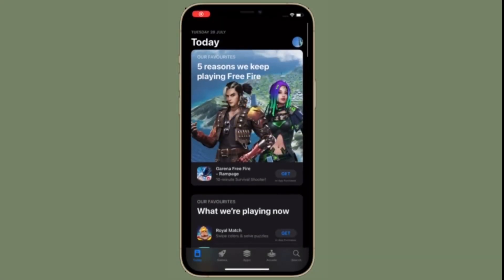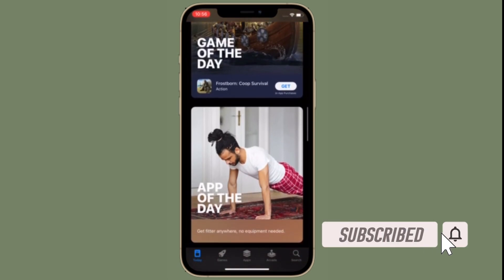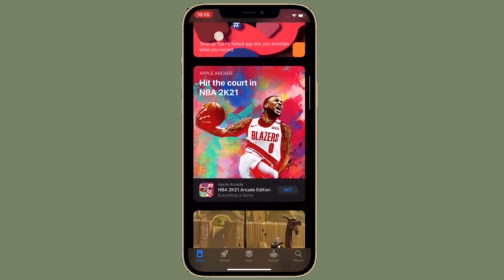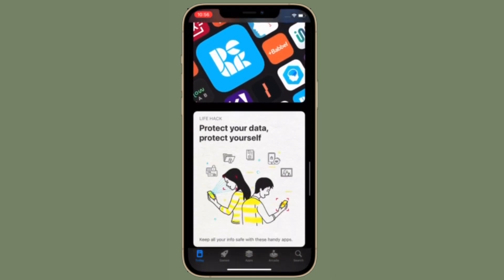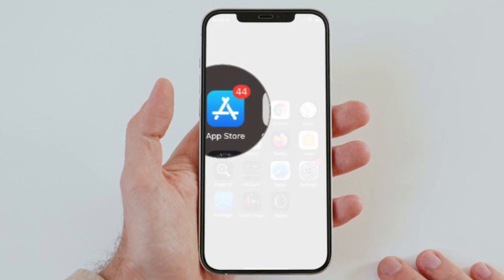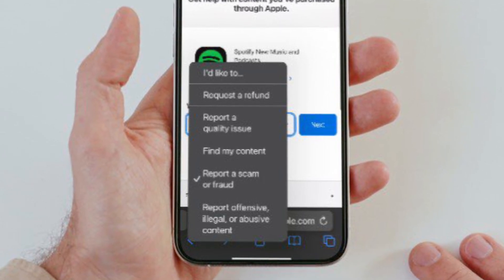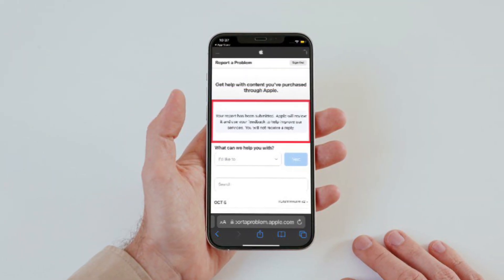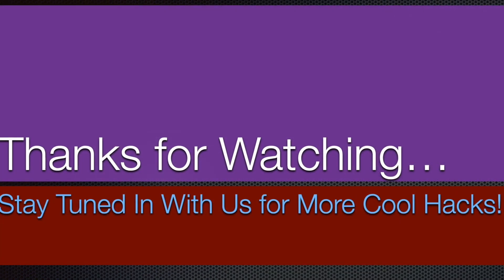How to Directly Report Scam or Fraud Apps in App Store on iPhone and iPad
Are you looking for a way to report Sammy or Bad apps in the App Store? Here is how you can report scam or fraud apps in the Apple App Store in iOS 18/17/16/15 or iPadOS 18/17/16/15 on iPhone and iPad.